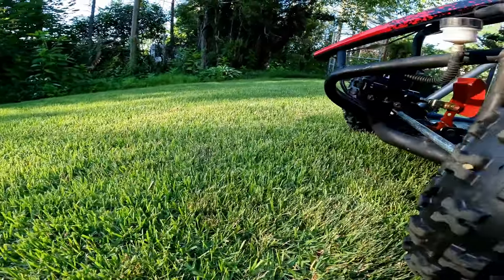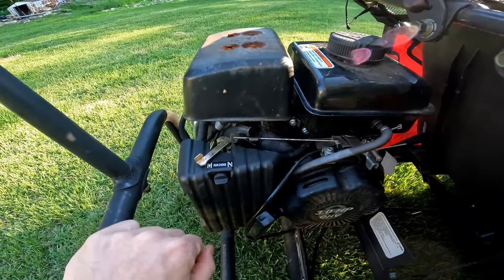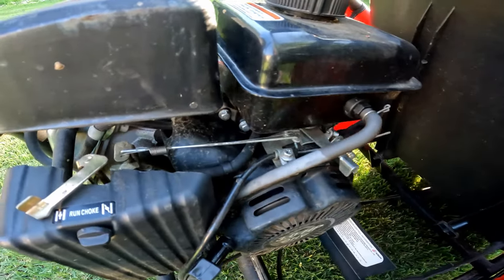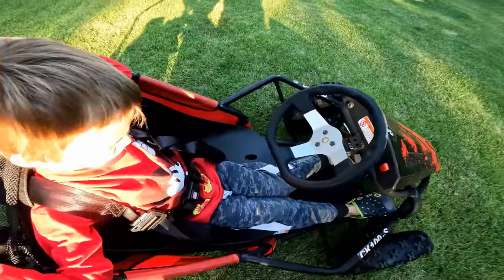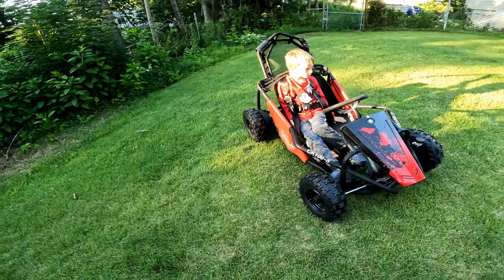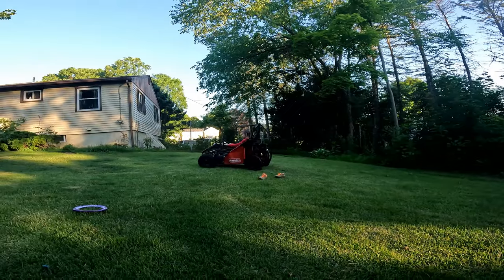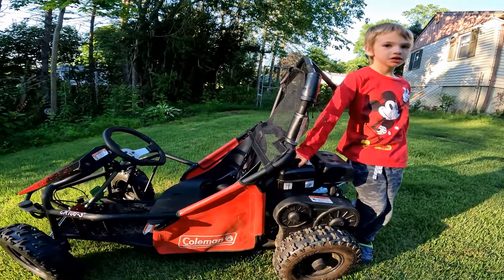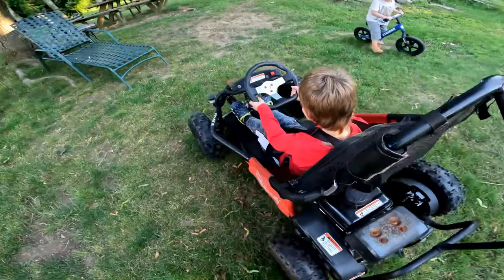Coleman CK-100S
5 year old driving a 13+ go Colman go kart.